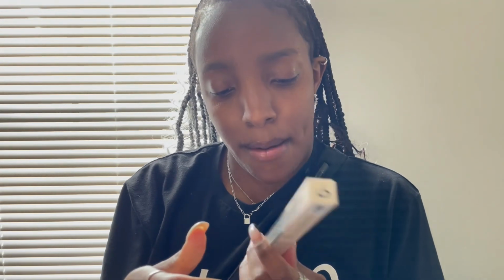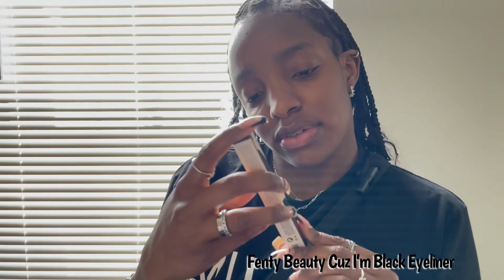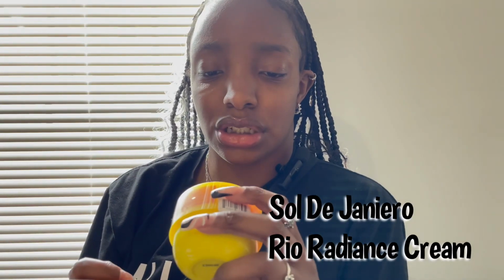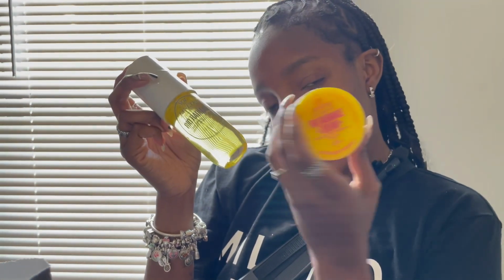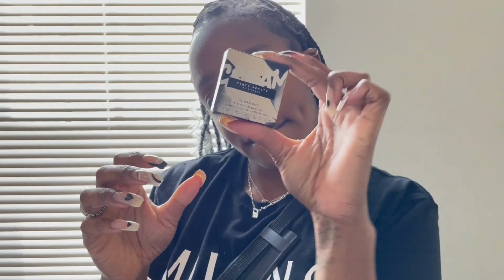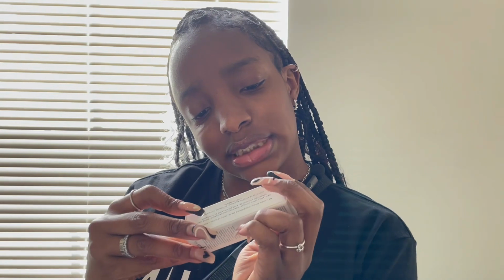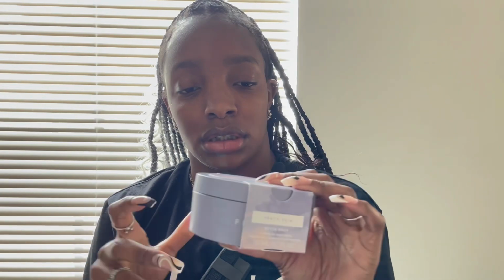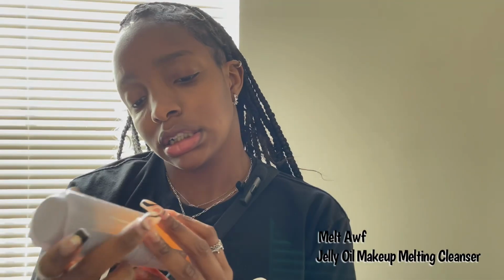ChéPicks:|Sephora Sale Haul| Sephora Savings Event 2023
ChéPicks:|Sephora Sale Haul| Sephora Savings Event 2023|| All my favorites